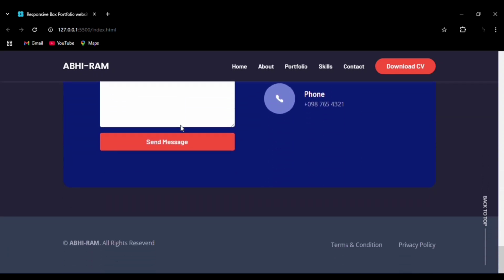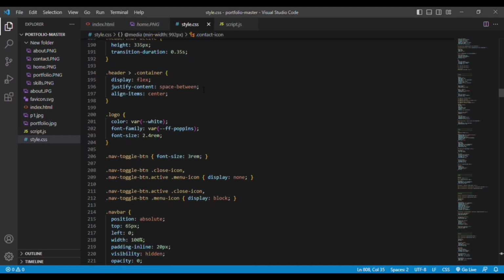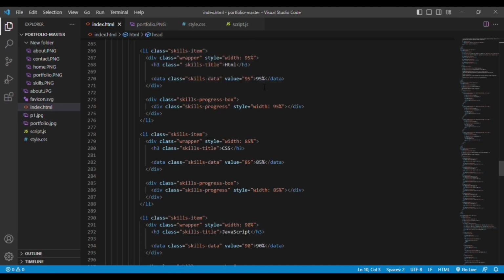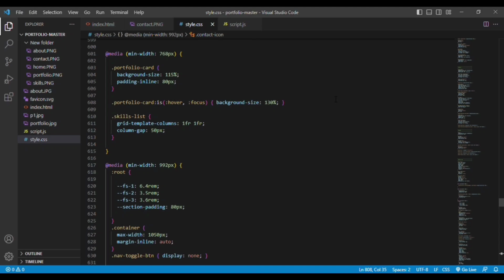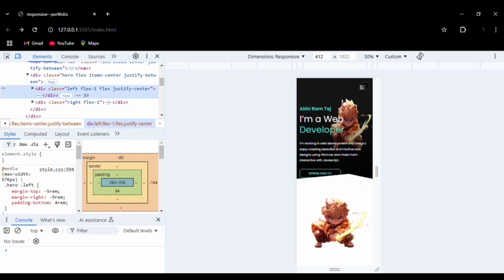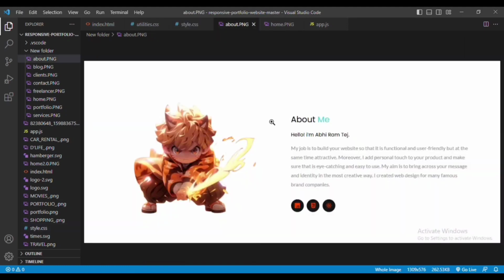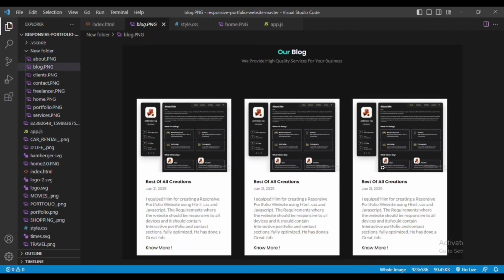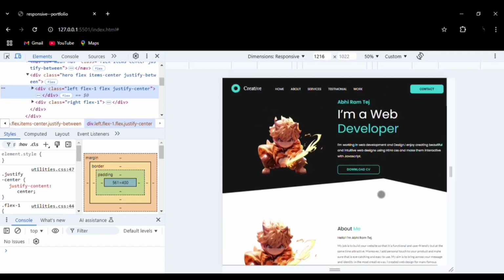Master Frontend Web Development with 2 Real World Portfolios Using Html CSS JS Beginners to Advanced